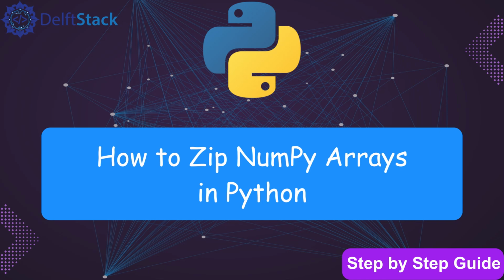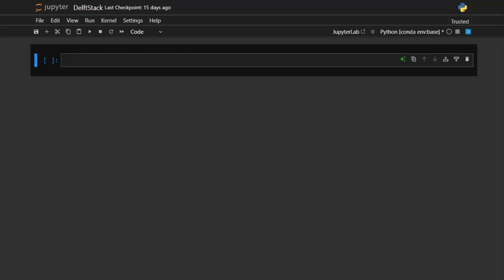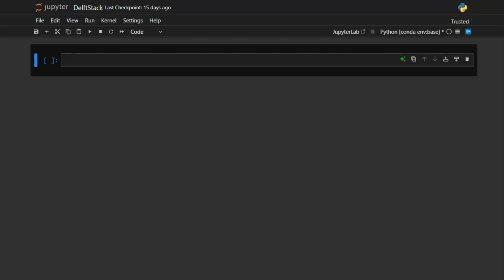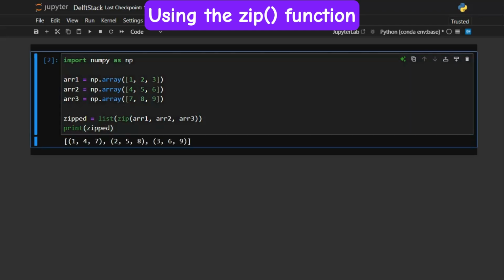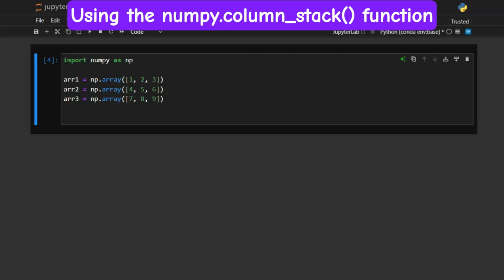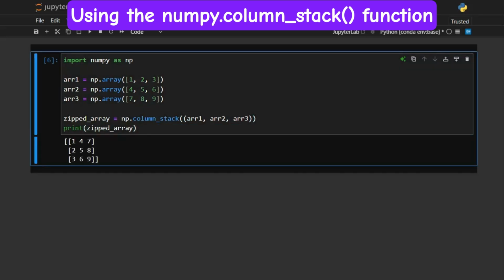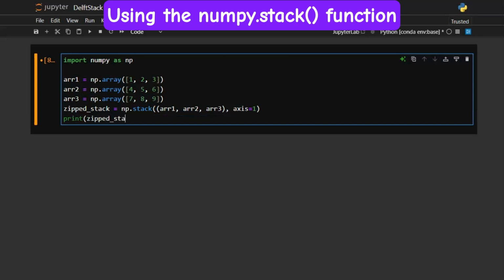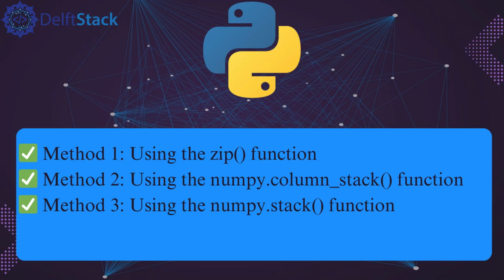Easily Zip NumPy Arrays in Python!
In this Python tutorial, we explore different ways to zip NumPy arrays, combining multiple arrays efficiently for data processing, machine learning, and scientific computing. Whether you're merging arrays for iteration, pairing elements, or restructuring data, this guide will help you master the zip() function and NumPy techniques.

What You'll Learn in This Video:

✅ How the built-in zip() function works with NumPy arrays
✅ Using numpy.column_stack for array zipping
✅ Combining multiple arrays with numpy.stack

📌 Timestamps

⏱ 00:00 - Introduction
⏱ 01:00 - Using the zip() function
⏱ 01:40 - Using the numpy.column_stack() function
⏱ 02:21 - Using the numpy.stack() function                                                               ⏱ 03:01 - Summary and final thoughts

- Zipping NumPy arrays is essential for:
- Efficient data preprocessing & transformation
- Machine learning feature engineering
- Scientific computing & numerical operations
- Optimizing iteration over multiple datasets